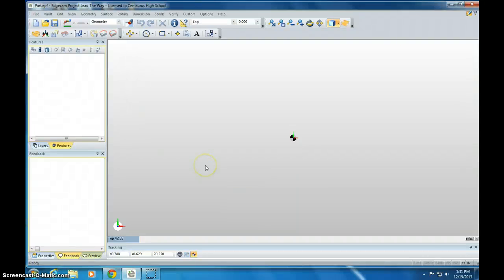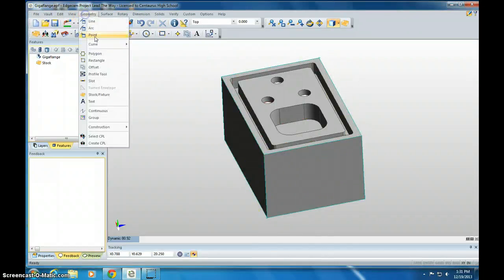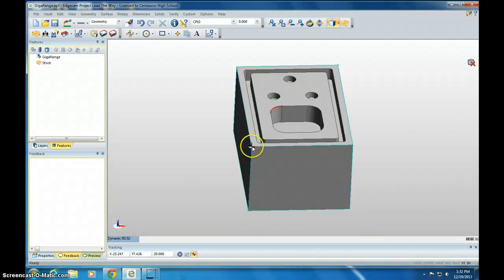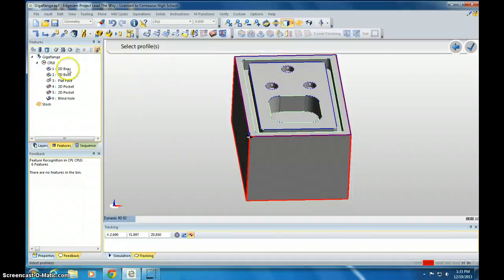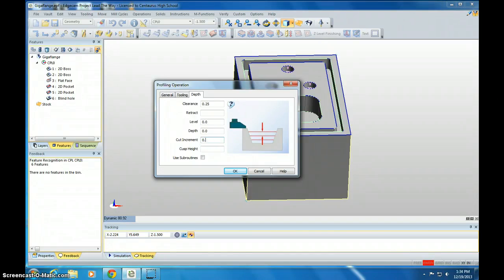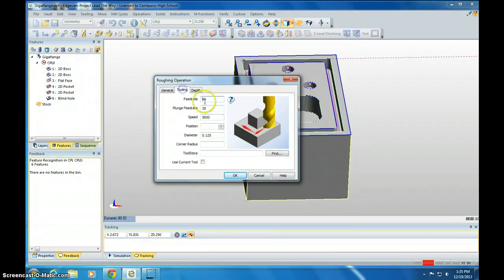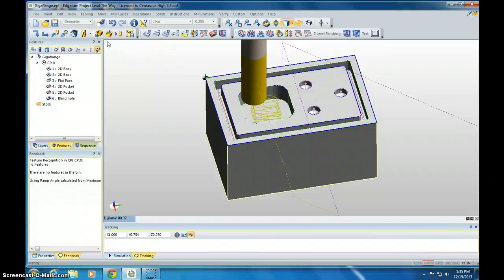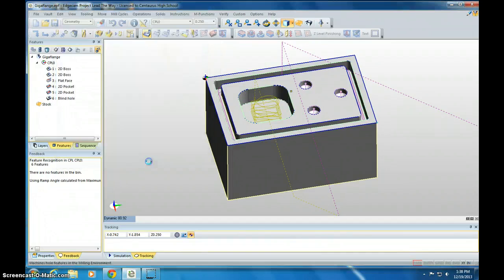EdgeCAM Gigaflange Tutorial